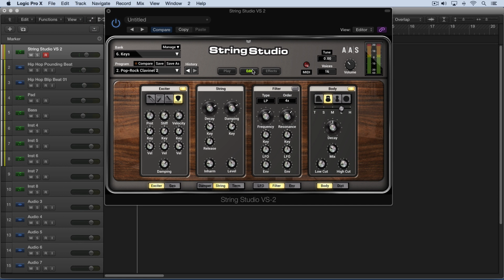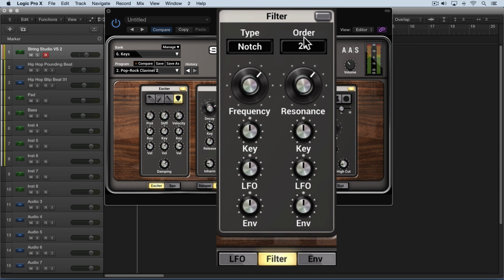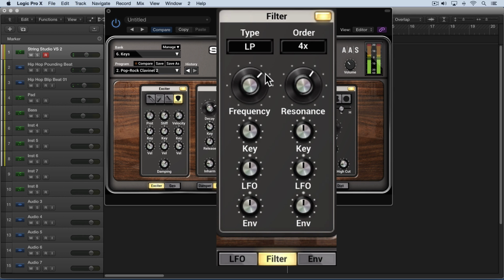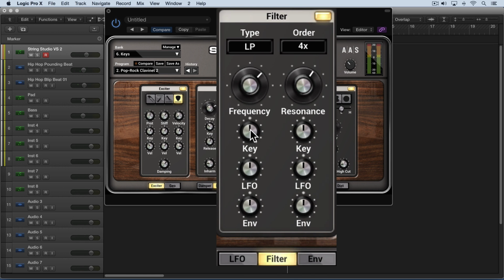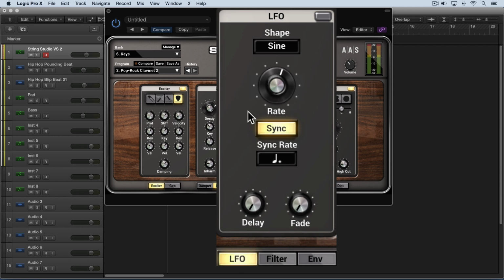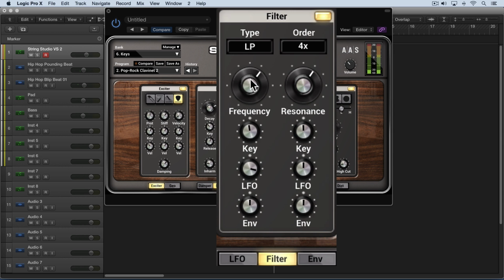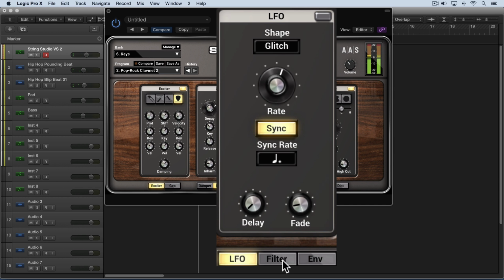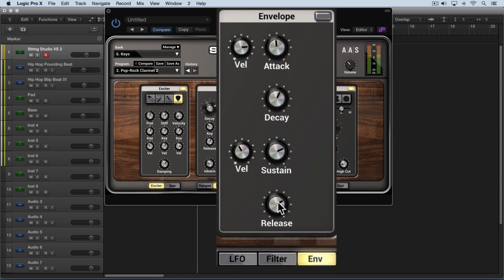String Studio VS-2 Tutorials—The Filter Module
Explore how the filter module is used to affect the frequencies of the sound after it leaves the string module and before arriving at the body module; and hear how the LFO and Envelope controls are used to influence the filter frequency and resonance parameters over time.